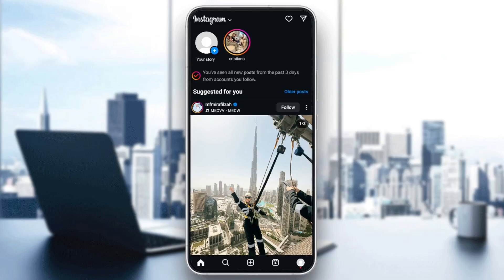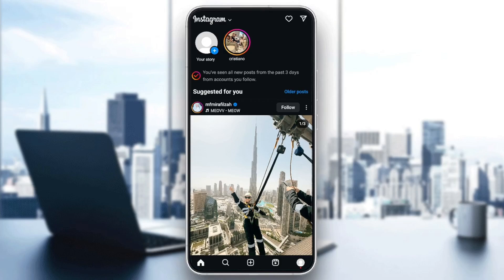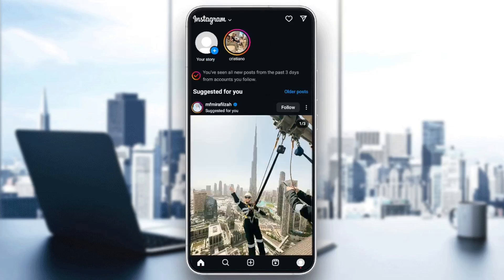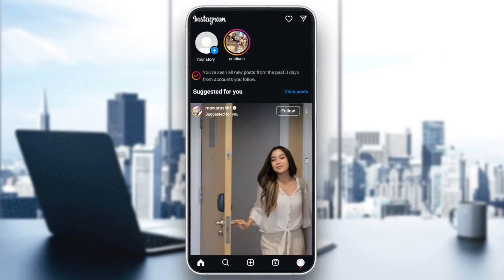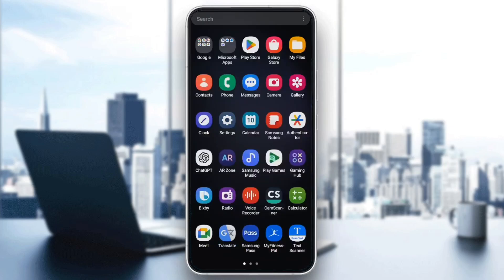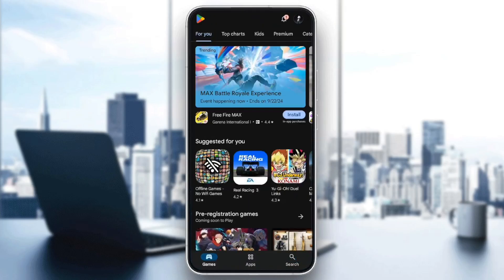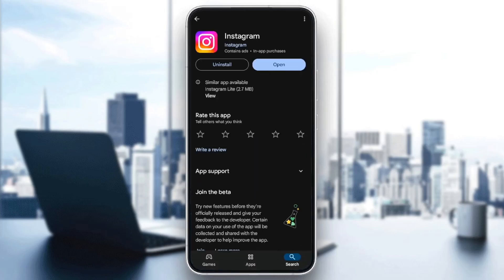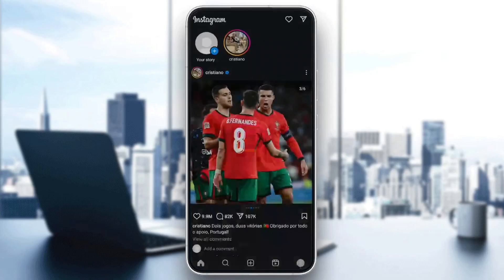How To Fix Unable To Join Chat On Instagram Tutorial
Today we talk about fix unable to join chat on instagram,instagram,instagram dm not working,instagram chat loading problem,instagram chats not showing problem